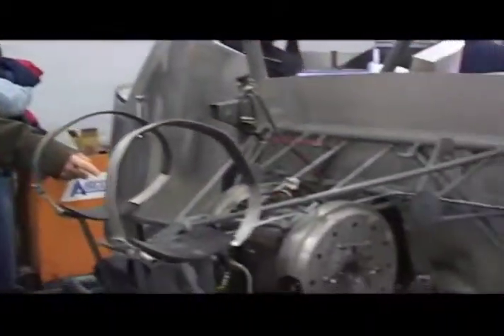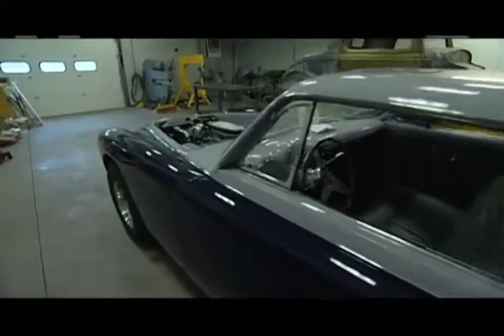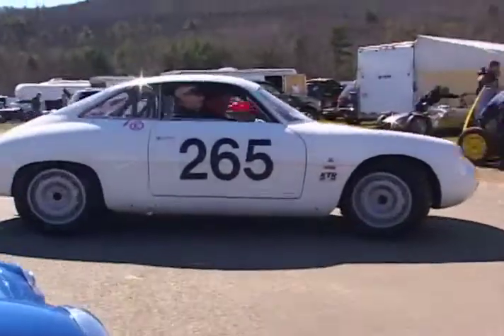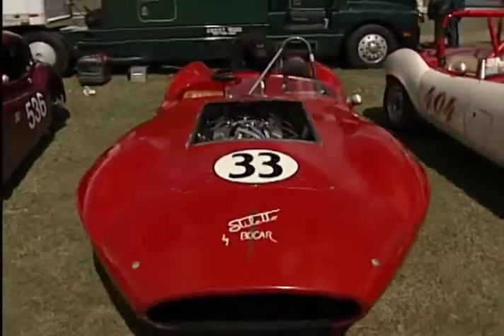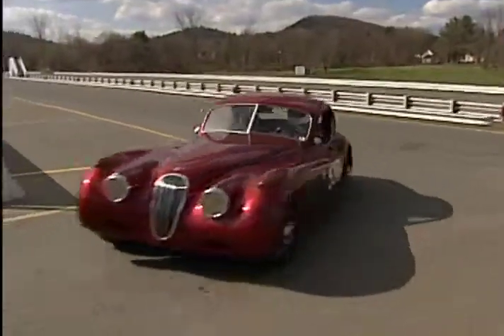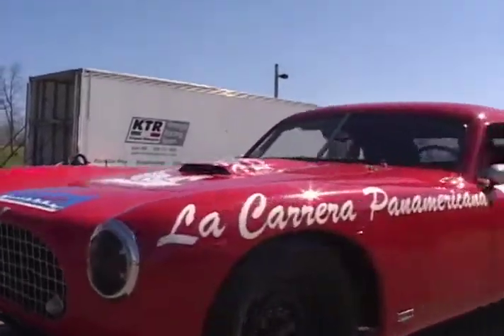KTR: Ultimate Garage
KTR is a shop that specializes in repairing and restoring Ferraris